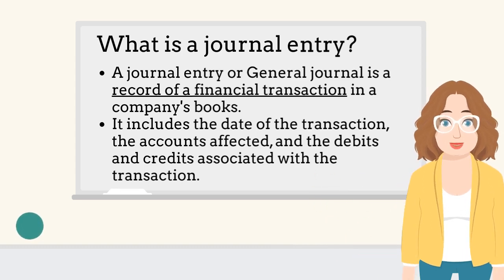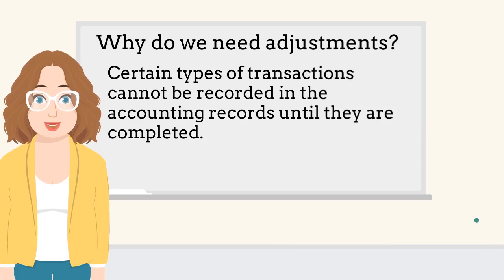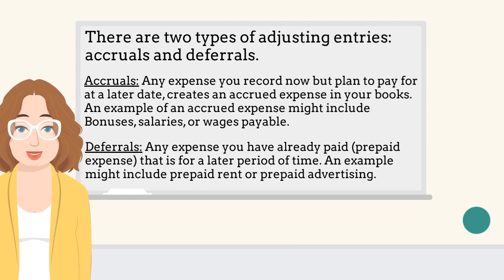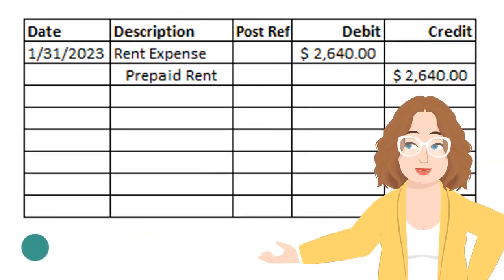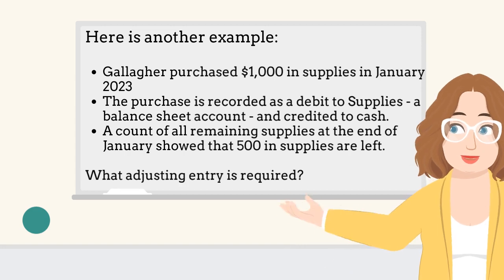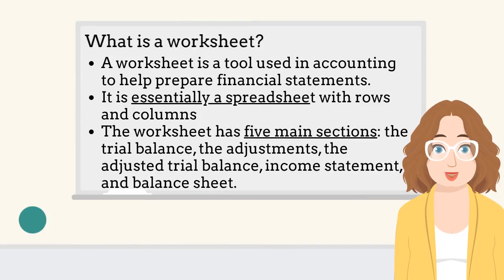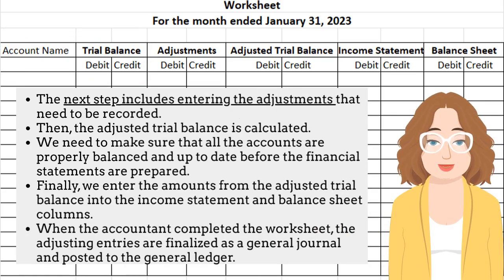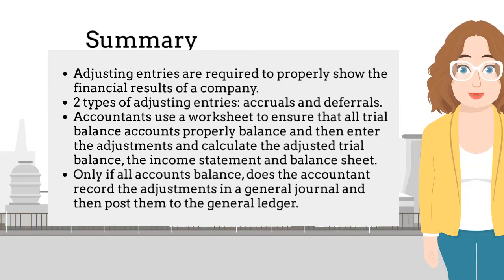Adjustments and the worksheet